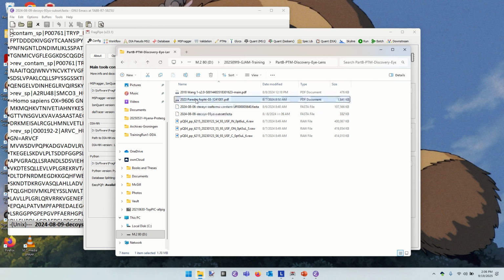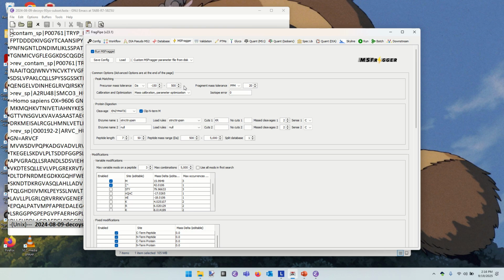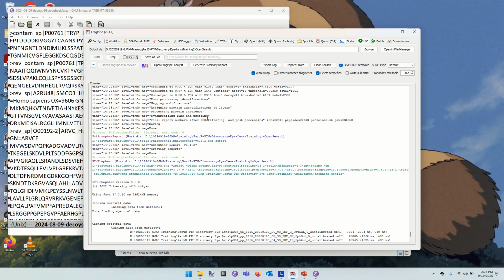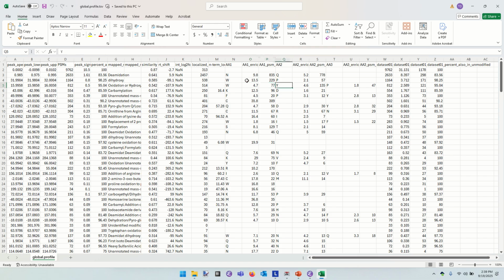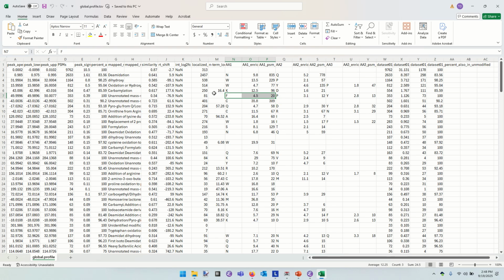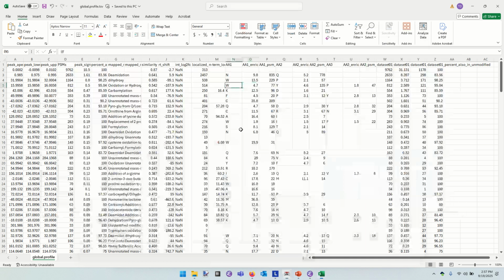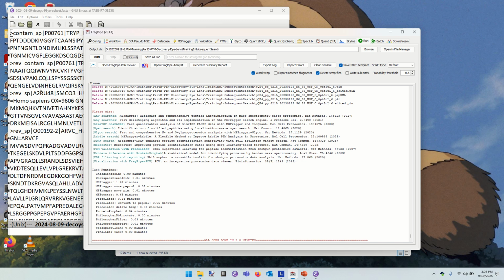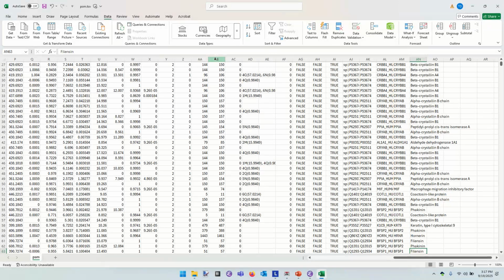20250919 FragPipe Tutorial: open search with human eye lens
I conducted this proteome informatics training at my institution to rehearse the lesson plan for delivery at the G-JAM meeting in Jena, Germany.  The files for the demo can be downloaded here:

This comparison employs data from PXD045734 to discover the palette of post-translational modifications via Open Search in FragPipe.  After conducting the open search, I talk through the process of translating those results into a conventional variable modification search.